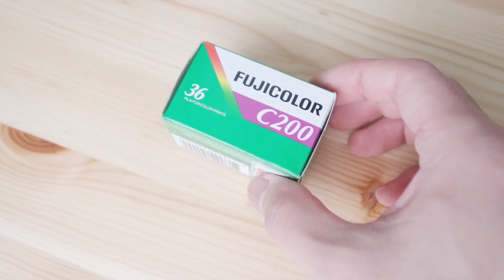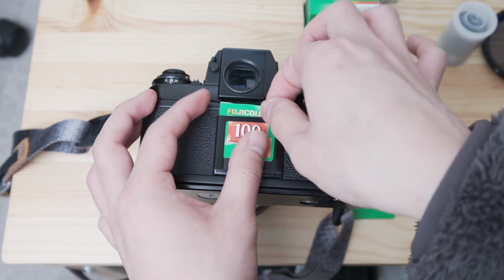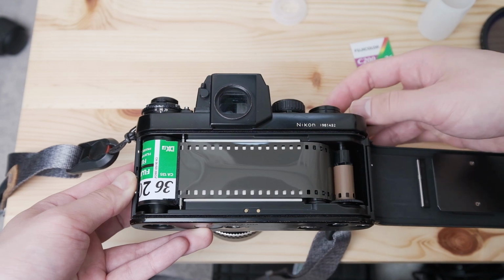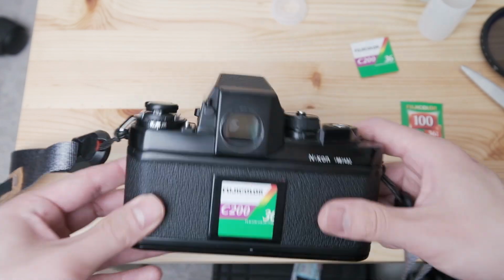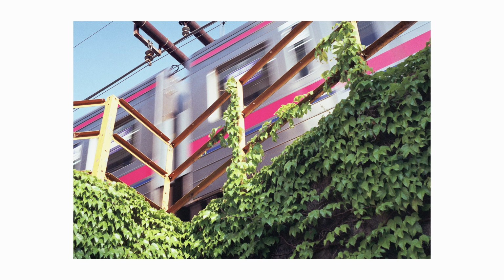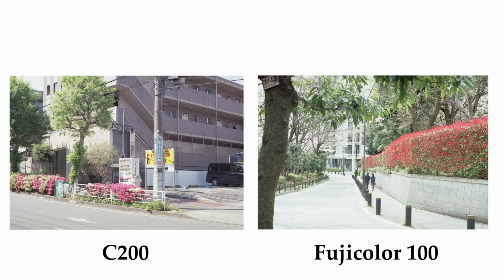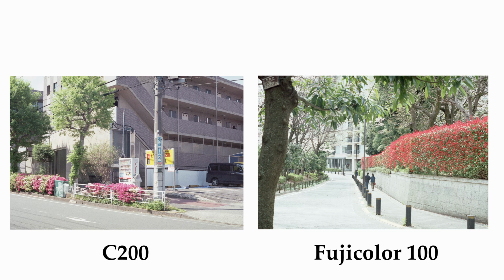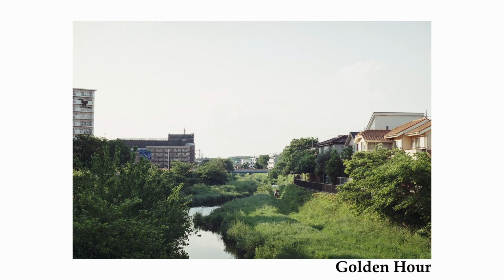Fuji C200, My First and Last Time Shooting with at Tama Plaza/Shibasaki Nikon F3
C200 how to say it...its one of the Rare types of film stocks...its literally obsolete in Japan...Its only available if I am right at Champ Camera that I previously made a video on...I really wanted to shoot this film stock since out of the 3 available film stocks on the current Fujifilms lineup, Fujicolor 100, C200 and Superia 400 I wanted to test how it would look.

If I am right C200 is widely available in Walgreens in N. America but not so much in Tokyo (the largest camera shop Yodobashi Camera/Bic Camera) does not sell C200 unfortunately...and due to its high price 15$ I thought I should just shoot it once and make a video on it. as everyone has expected the box color of Green/Magenta purple is prominent on this film stock, while the Fujicolor 100 has a more prominent red color. The greens stay the same as for fuji greens but I like how the magenta appeals for some ppl.

I kinda wish Fujifilm sells more of this film stock at a more affordable price since you get more flexibility with an iso of 200 film compared to 100 (fujicolor 100)...big sighs...

FYI. that champ camera photo...i did not expect that to happen. thats great about film...you dont know until you get it processed kekeke
same time the person would be shocked to see that in a photo.

Persephone
Color Paradise

Eclectic
Color Parade
Music from Uppbeat (free for Creators!):